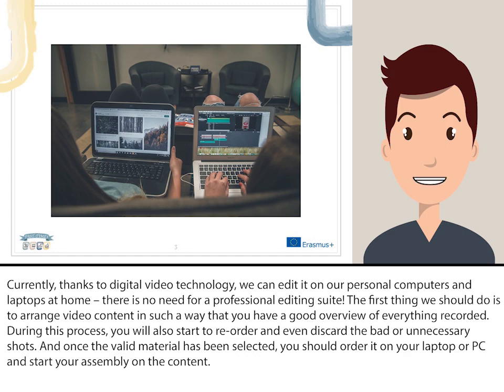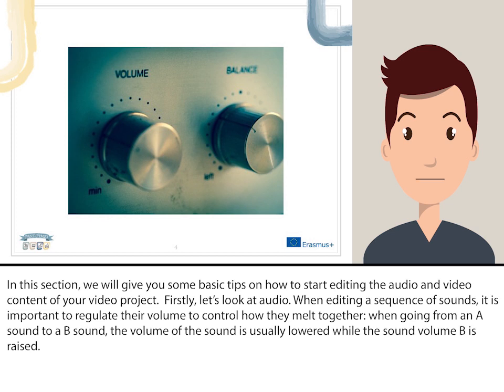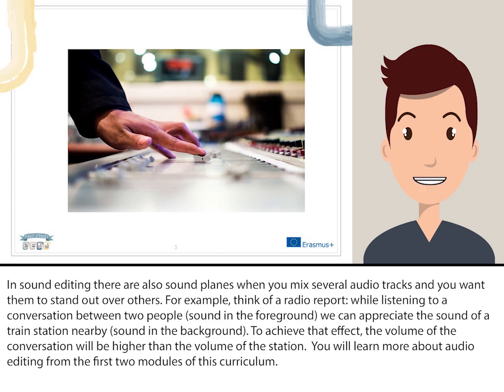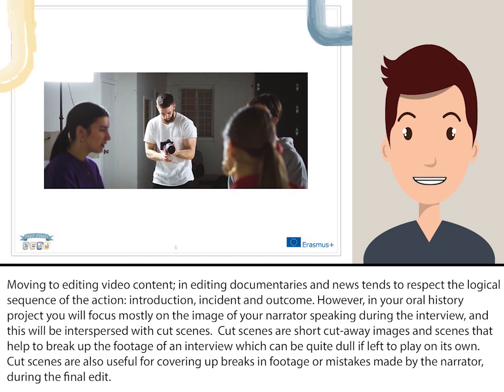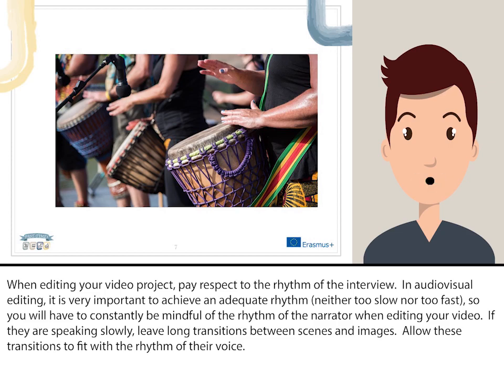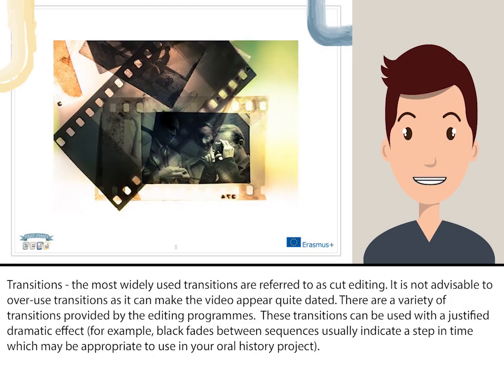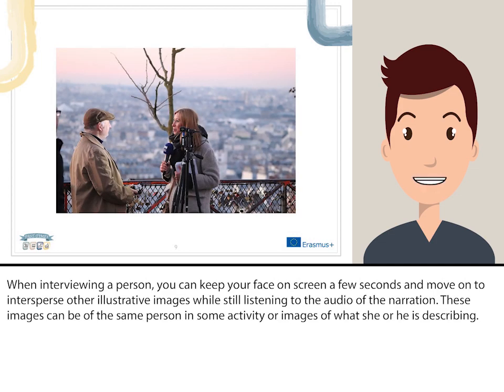Editing your video project – audio and video editing - PAST-TIMES PROJECT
Welcome to the Past-Times digital media production curriculum! In this lesson, we are going to take a quick look at the topic of editing your video project, with a focus on editing audio and video content.